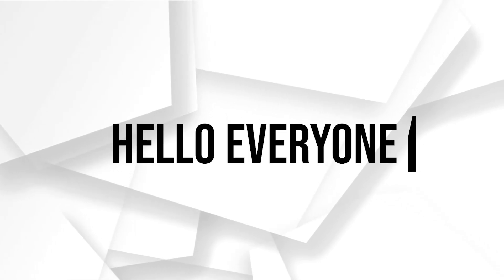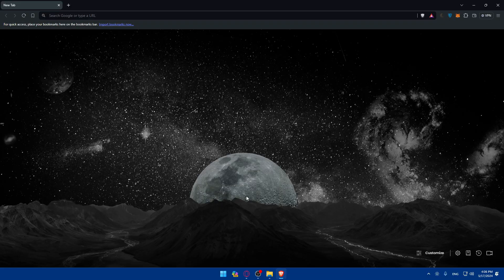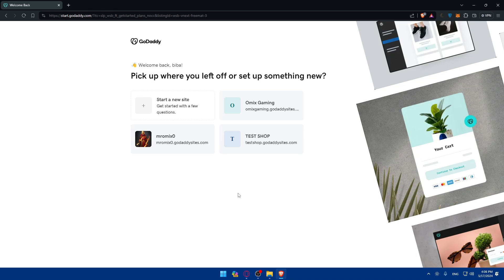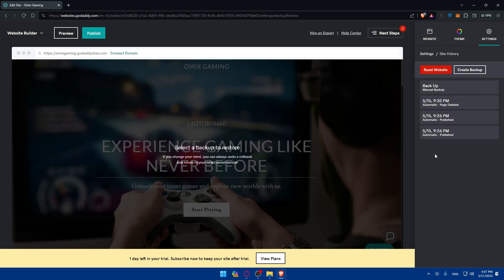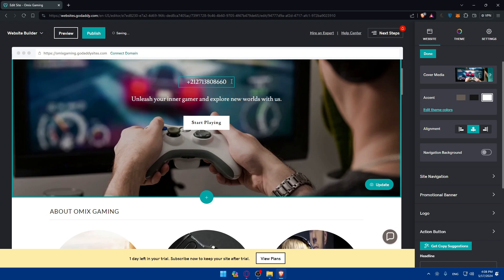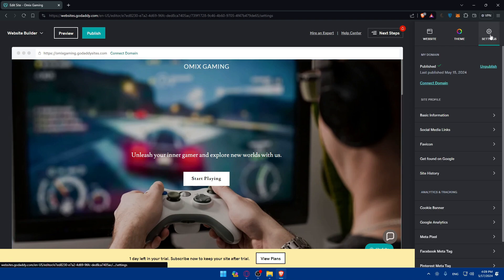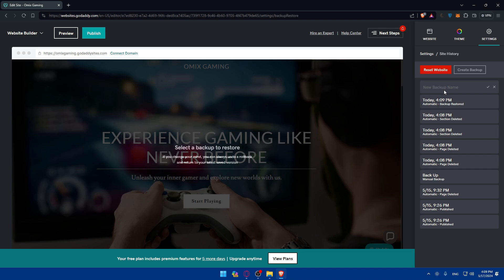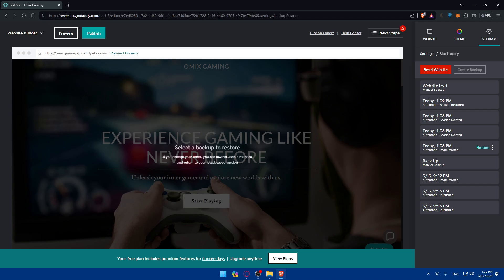How To Restore GoDaddy Website 2025! (Full Tutorial)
Today we talk about restore godaddy website,how to backup your wordpress website,how to restore complete website backup within cpanel,how to restore full website backup via cpanel